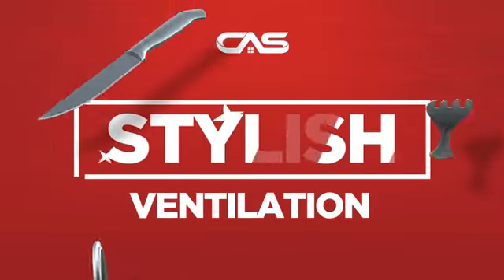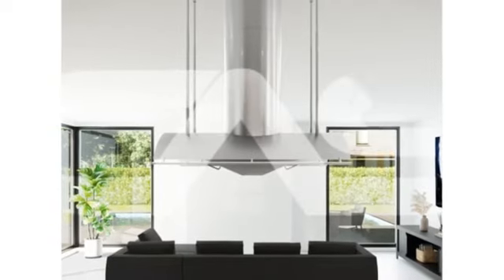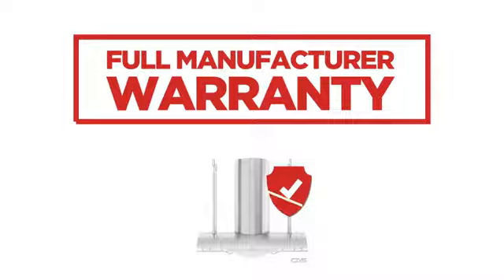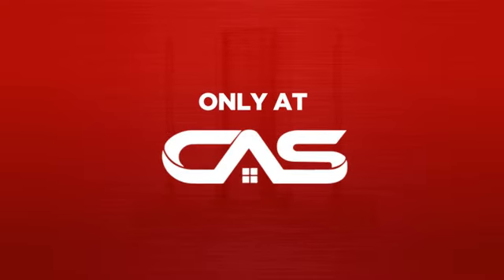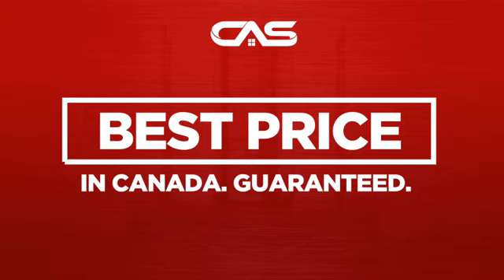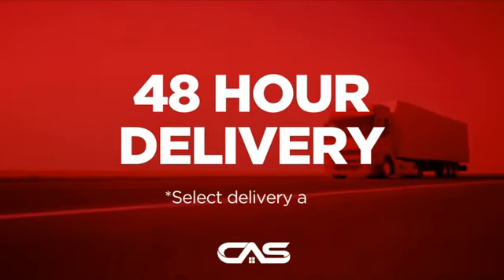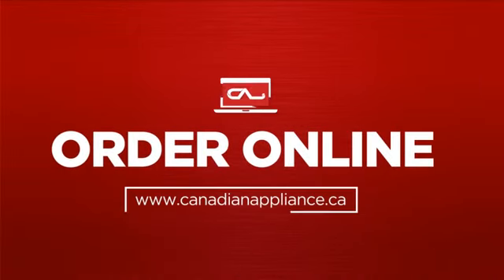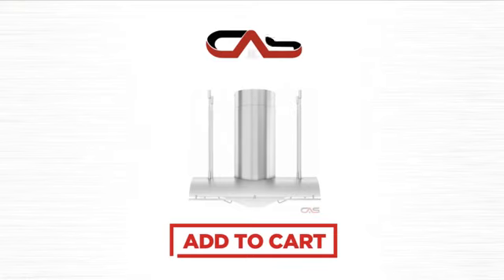Zephyr CTP-E36CSX Range Hood